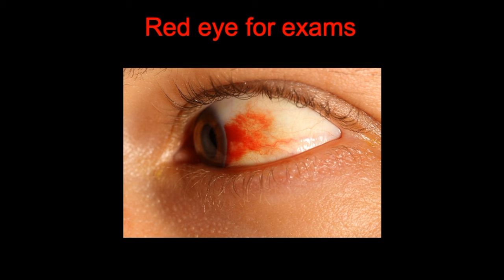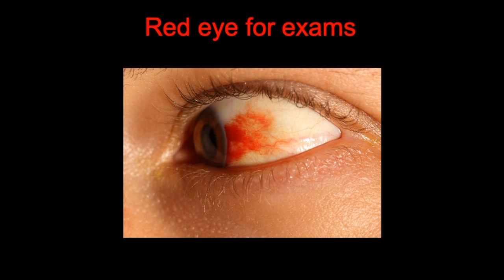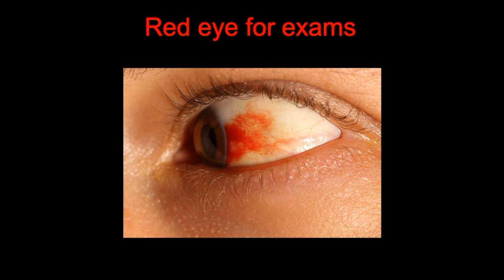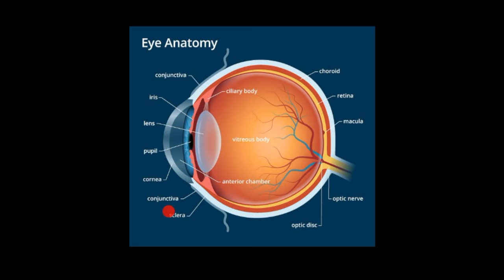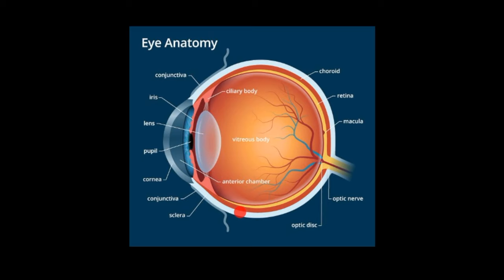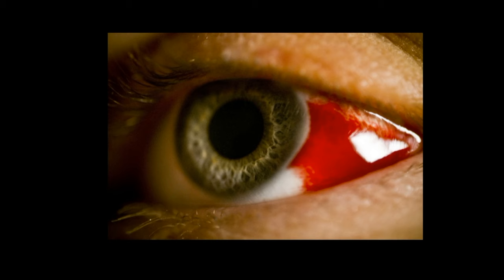Causes of Red Eye - Part 1: SUBCONJUNCTIVAL HAEMORRHAGE (blood on the eyeball)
In this first of an eight part series Dr O'Donovan explains common causes of 'red eye'. This video focuses on a subconjunctival haemorrhage which can look quite dramatic (but often requires little specific management and will self resolve). He explains the basic anatomy, provides clinical photographic examples, outlines causes and management. This video will be of interest to medical professionals (doctors, nurses etc.), health care students (medical and nursing students), those preparing for exams - (medical school finals, GP AKT, USMLE, FRCOpth) and the general public interested in health education.